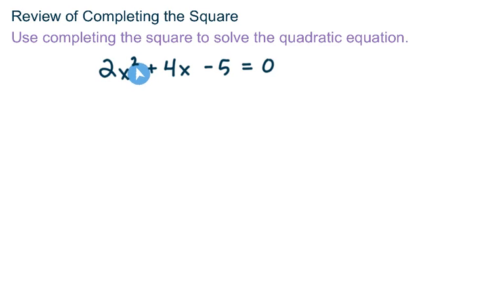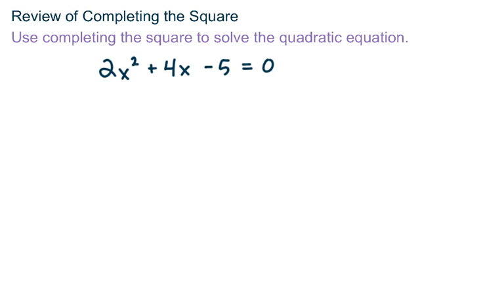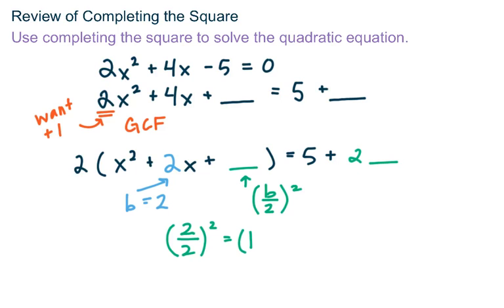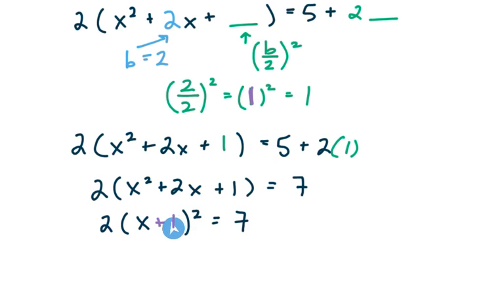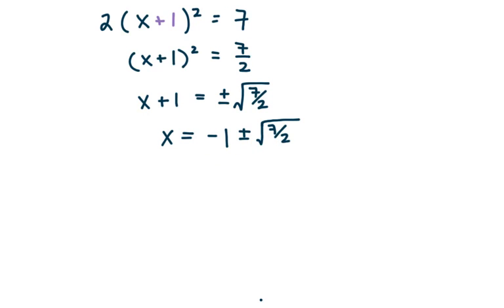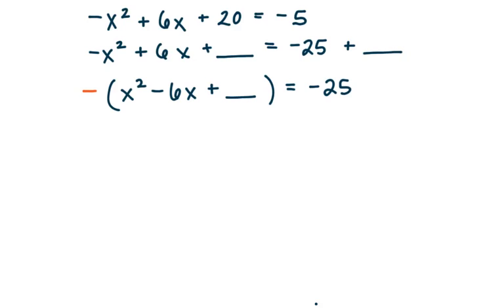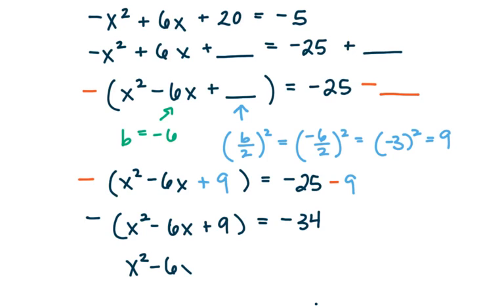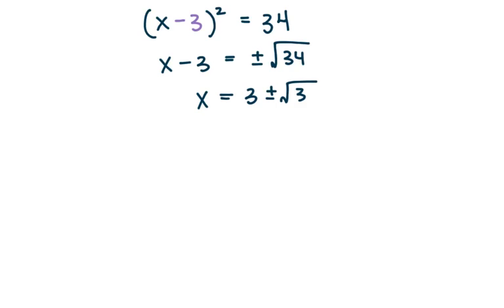172 10.1a Review Of Completing The Square